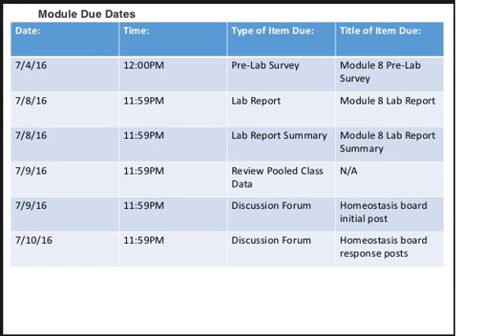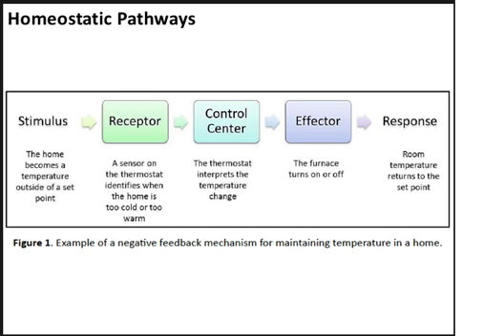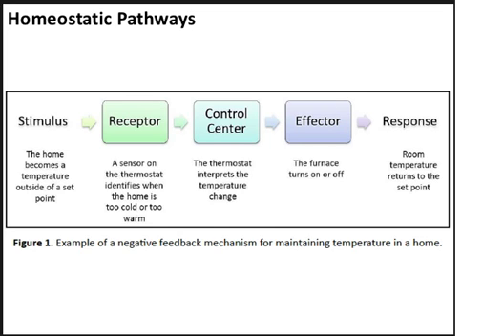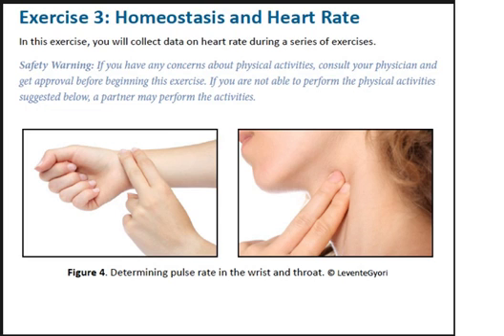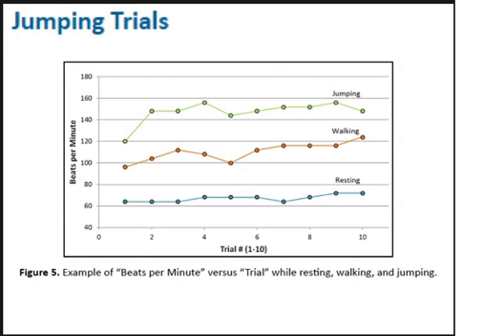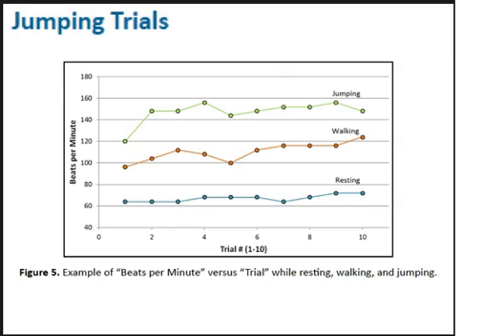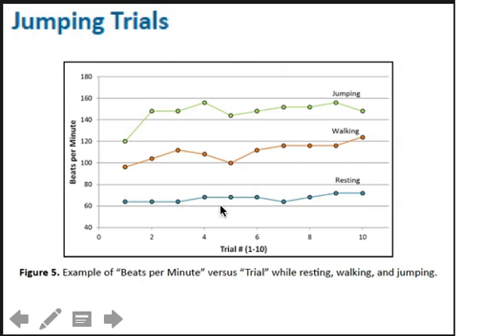XU BIOL 117 Module 8 Homeostasis Video Podcast